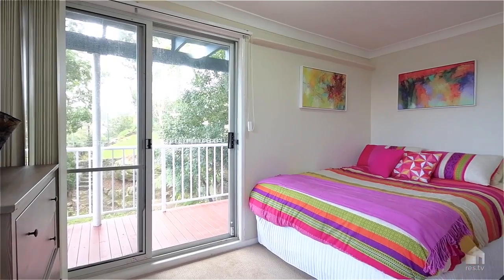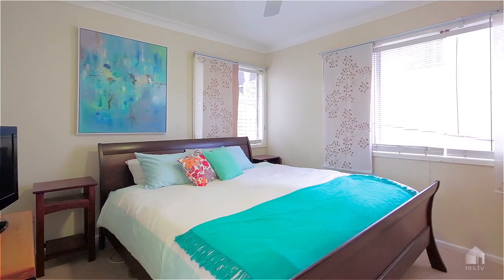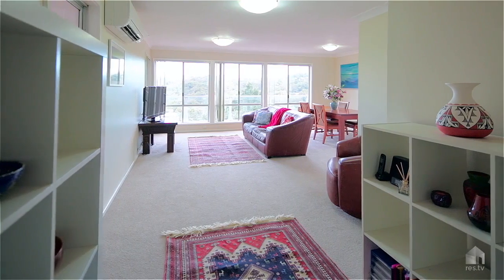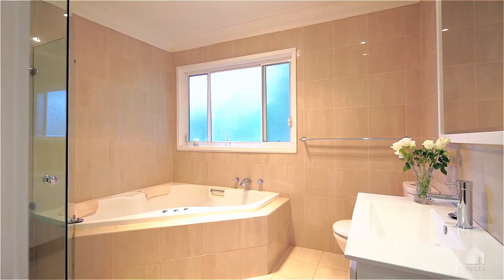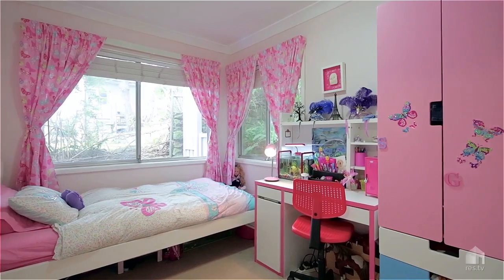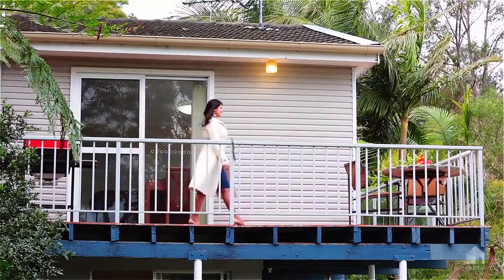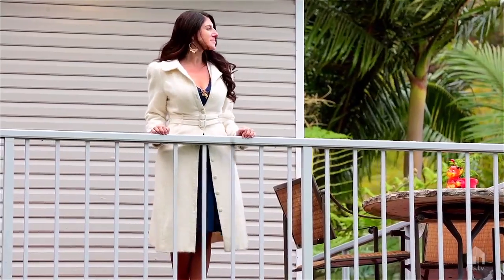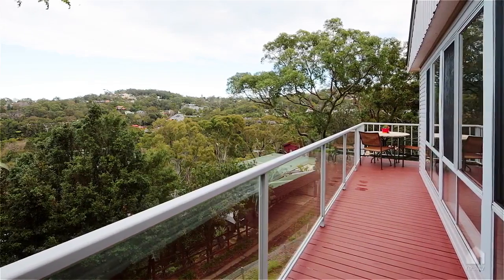NORTH NARRABEEN, 18 Amelia Place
18 Amelia Place NORTH NARRABEEN NSW

Marketed by:
Wiseberry Mona Vale
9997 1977